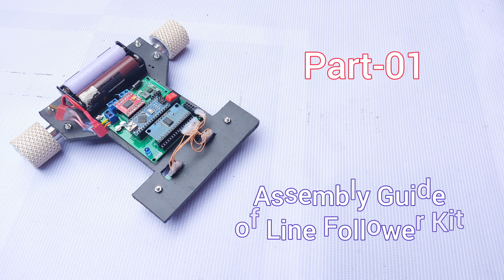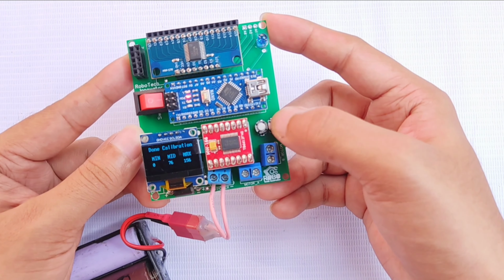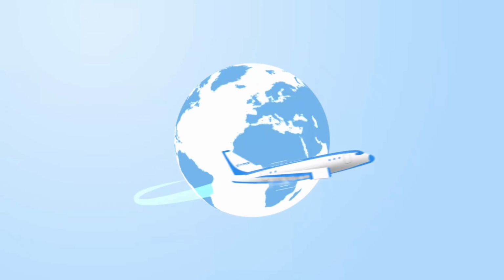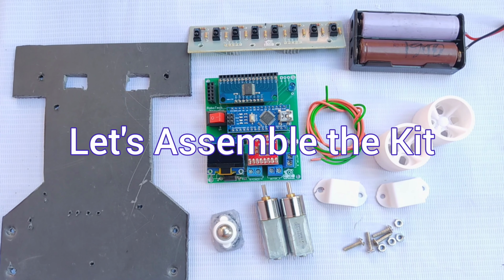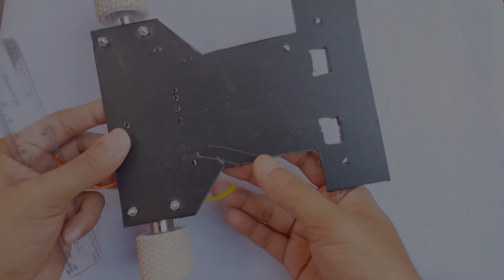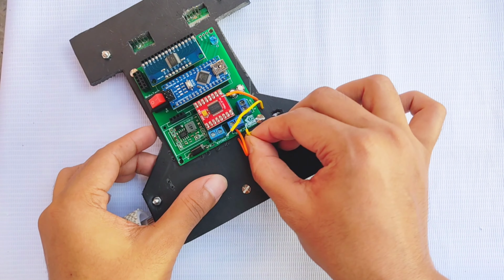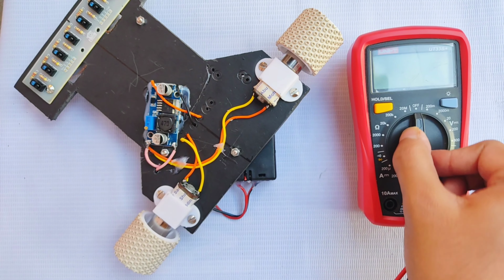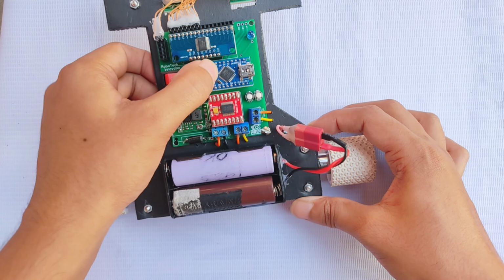Line Follower Robot Coding Tutorial: Part-01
𝐓𝐢𝐭𝐥𝐞: Line Follower Robot Full Kit Assembly Guide | Easy Line Following Robot Making | JLCPCB | Line Following Robot Full Kit | Line Following Robot Components |  Advance Line Follower Robot with Obstacle Avoidance and OLED Display | How to Use Line Following Sensor Array | Coding Guide for Line Following Sensor Array | Fast PID Line Follower Robot using 5 Channel IR Sensor: Step by Step Tutorial | Fast Line Follower Robot using PID | Competitive Line Follower Robot | Fastest Line Follower Robot using PID | Fast Line Follower Robot using PID | PID Line Following Robot | Line Follower Robot | RC Roborace Robot using FlySky | Soccer Bot with Fs-i6 FlySky | High Speed Robot Soccer | Robo Soccer Bot using FlySky FS i6 Transmitter and BTS7960 Motor Driver | Soccer Bot Making using Arduino and FlySky | Soccer Bot using 555 37GB Gear Motor | How to Make Soccer Bot using FlySky | Servo Motor as ESC | Wireless Robot with Flysky fsi6 | Fast Line Follower Robot | Soccer Bot Competition | BTS7960 with FlySky

Don’t miss JLCPCB’s 6-Layer PCB Special:
Get $30 off with a coupon and enjoy top-quality 6-layer PCBs for just $5. Plus, 2u" ENIG finish and no engineering fees for Via-in-pad !

Special Deal: Get a $30 coupon for JLCPCB premium 6-layer PCBs